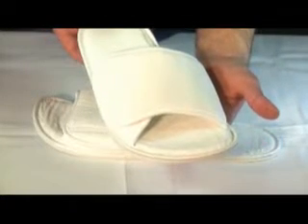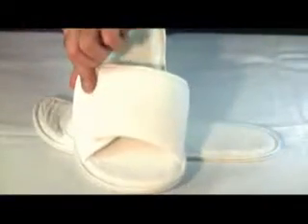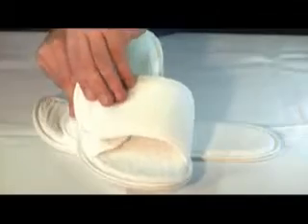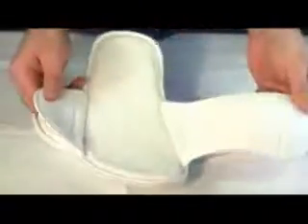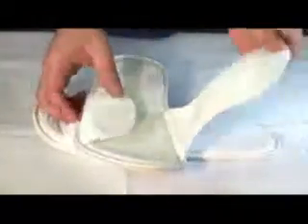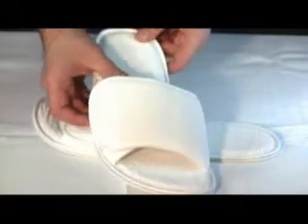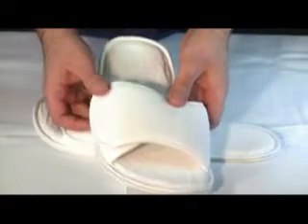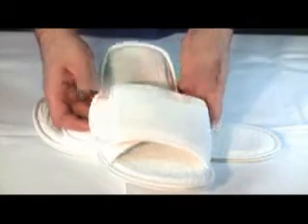Spa Slippers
Made of 100% Cotton Waffle Fabric. Velcro Closure For easy Embroidery.Slid Resistant White TPR Sole.Washable